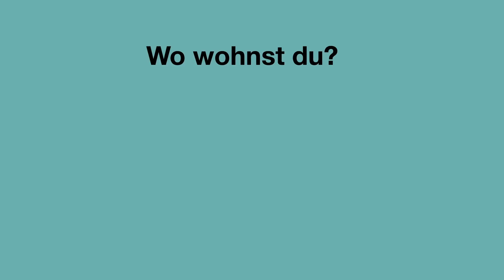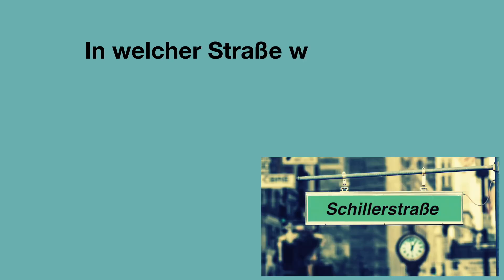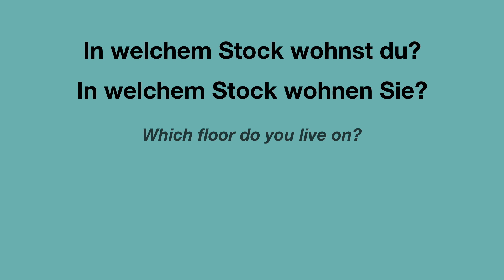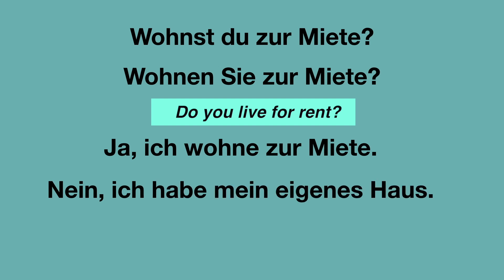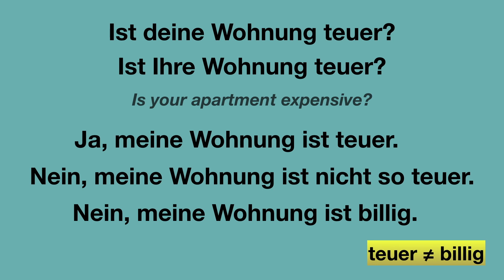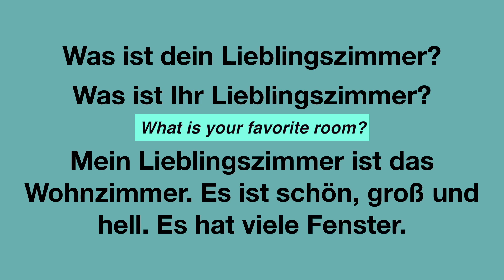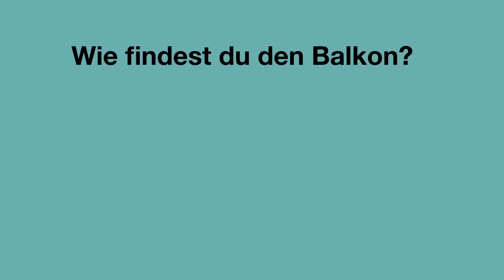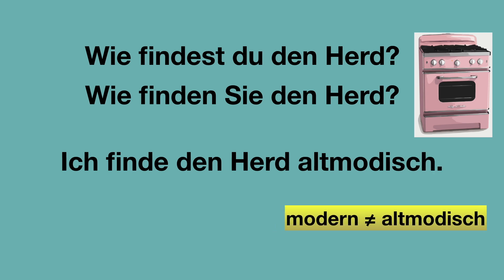A1- German lesson 46 | Thema: Wohnen | Fragen und Antworten | Talk about living/housing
Willkommen zurück! ( Welcome back!)
This is the 46th video of my A1- course and in this video you will learn how to talk about living or housing. You will learn some basic questions and answers that will help you talk about how and where you live, how your house or flat is. You will learn basic questions like "Where do you live?", "How expensive is your rent?", "How big is your house or flat?", "What is your favorite room?" and so on.

Also, if you are planning to do the A1 (Start Deutsch 1) or even the A2 exam (Goethe-Zertifikat A2) , this video might be of great help. In the basic levels you should be able to talk briefly on daily life topics and "Wohnen (living)" is one of them.

I would recommend you to watch my previous videos too, since I have made the videos in a particular order.

If you have not watched my previous videos, here is the link to the very first video

I promise you there are many more videos awaiting you :)
Bis bald! ( see you soon)